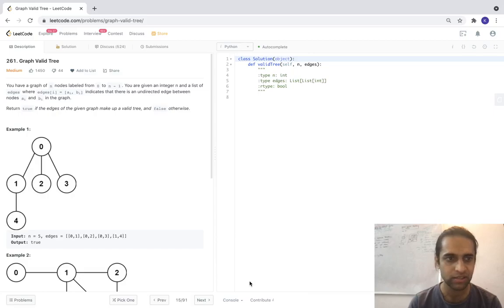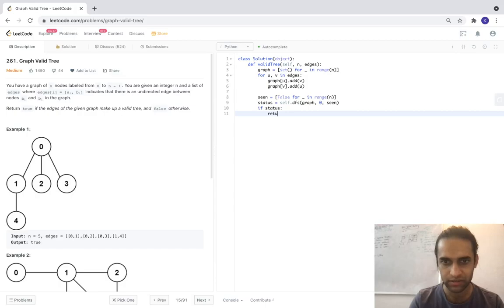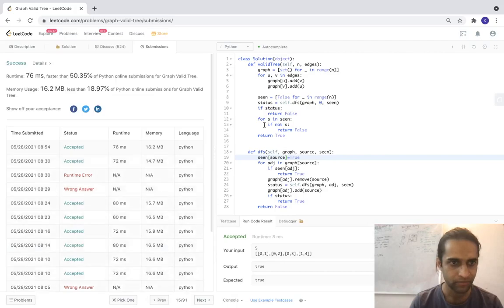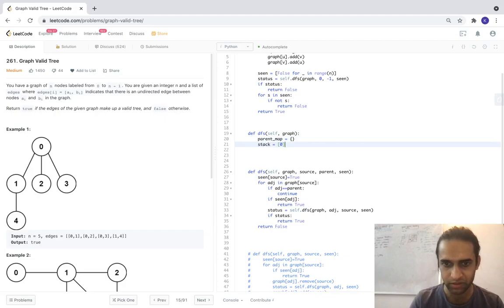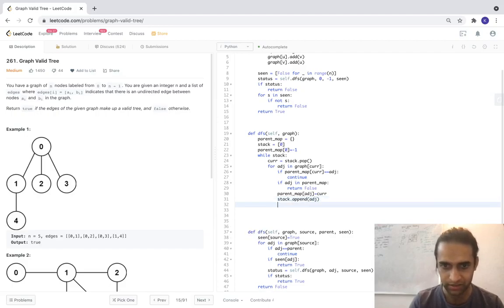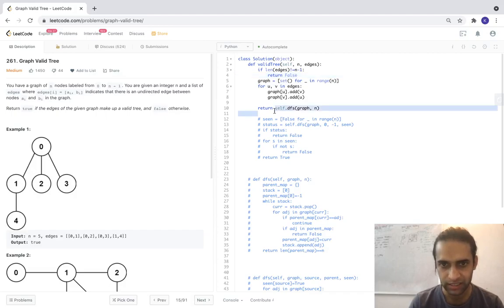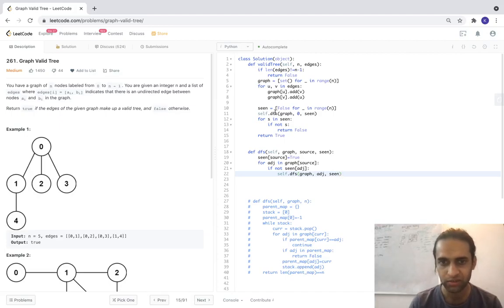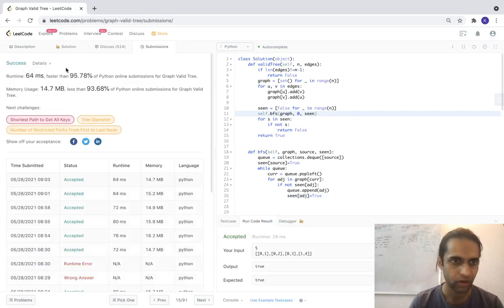BFS Template : Graph Valid Trees ( Leetcode-261 )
Another video in playlist of BFS template